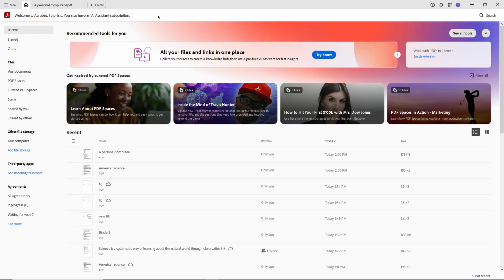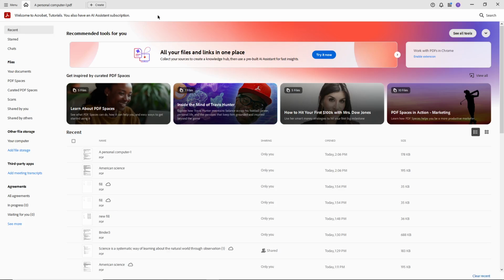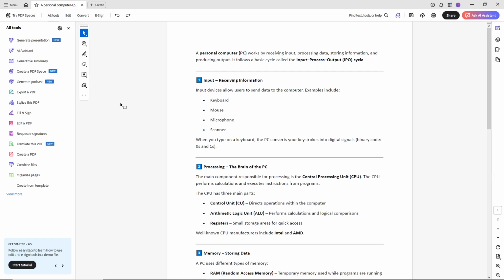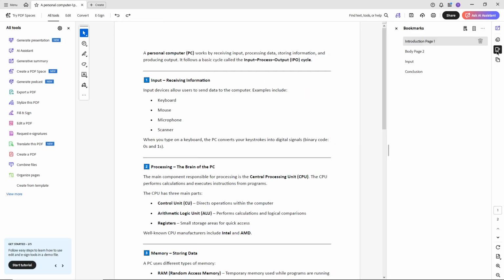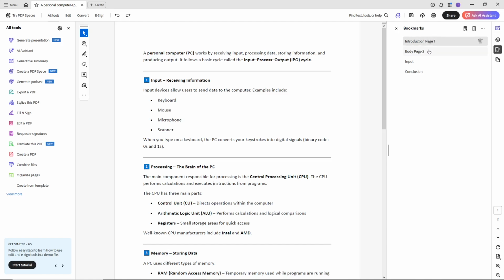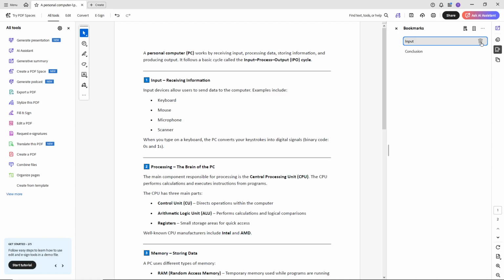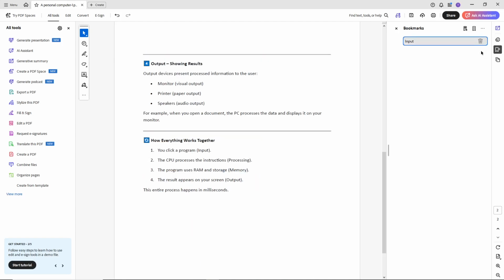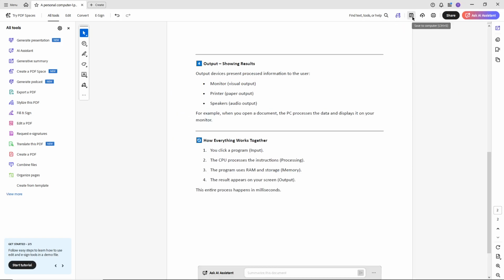How To Remove Bookmarks From PDF In Adobe Acrobat Pro DC (Tutorial 2026)